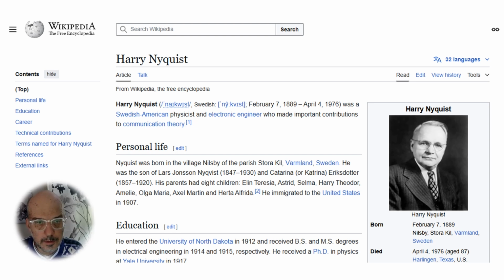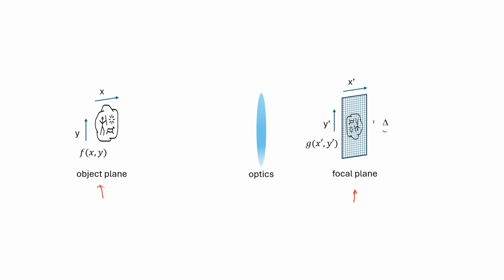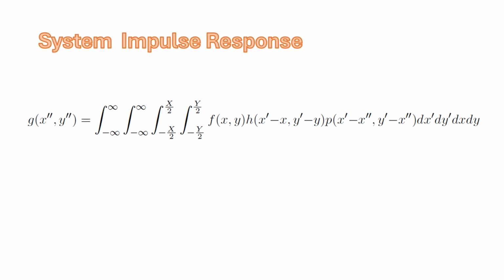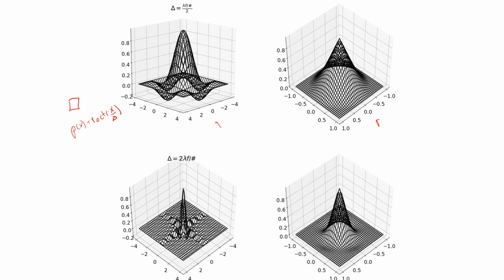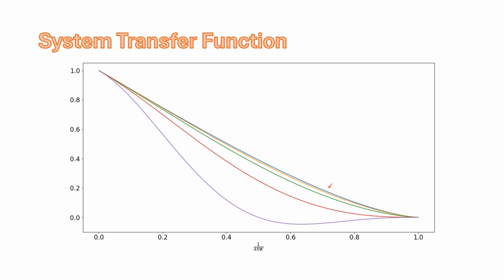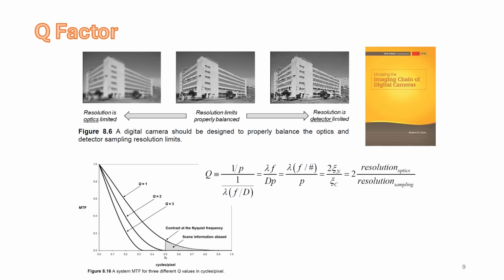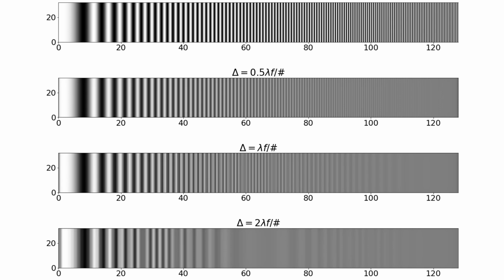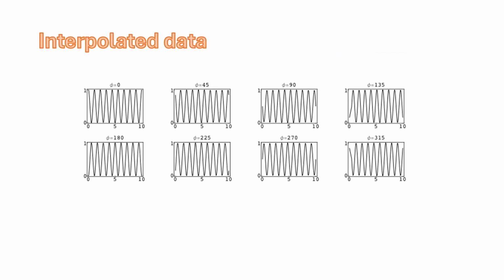Discrete image sampling: Computational Optical Imaging Episode 55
This episode describes the system transfer function due to the joint effect of optics and pixels and discusses factor Q=lambda/D as design issue in optical imaging.